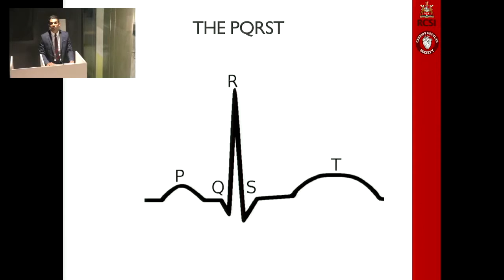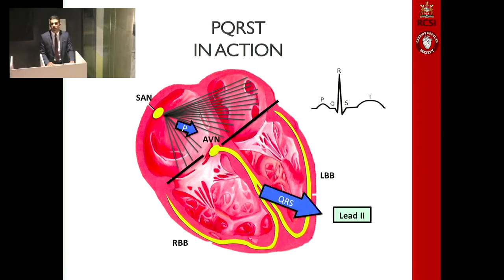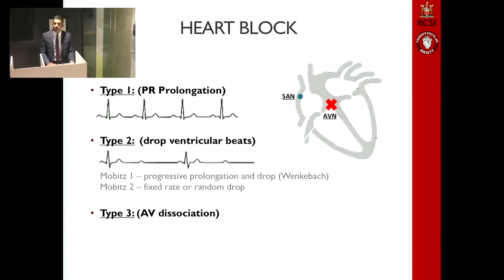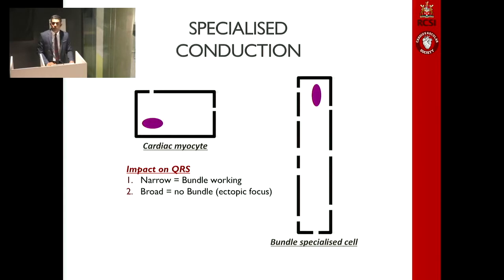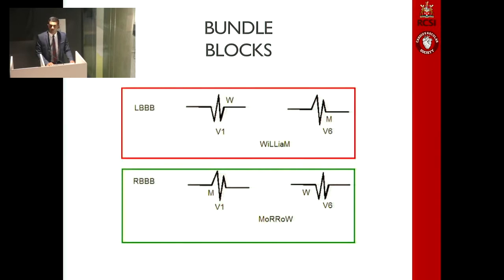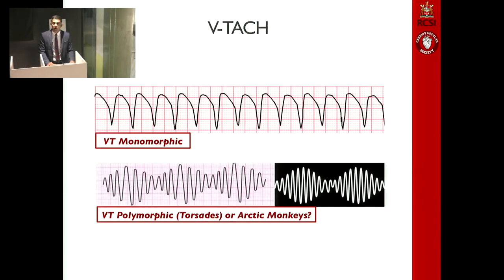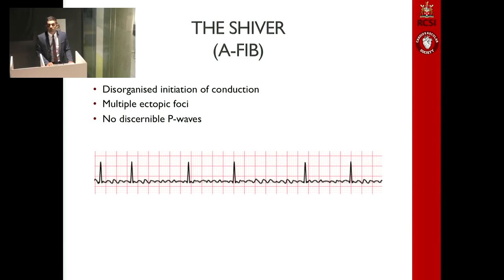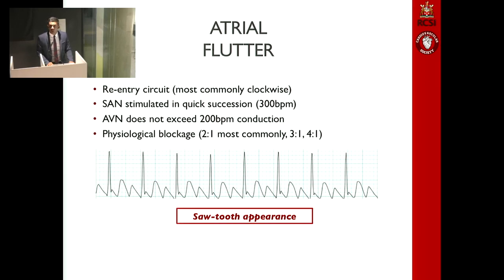ECGs for Students - Part 2